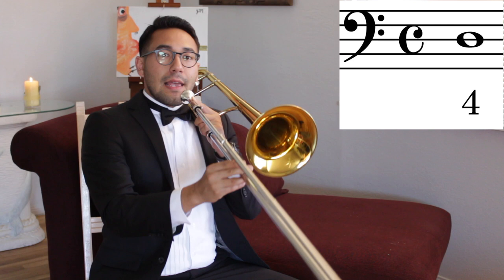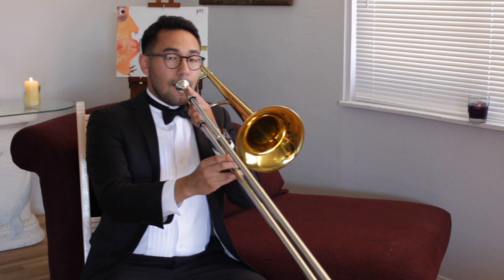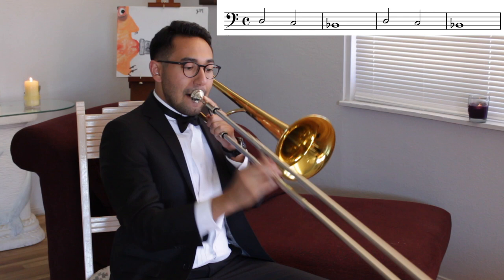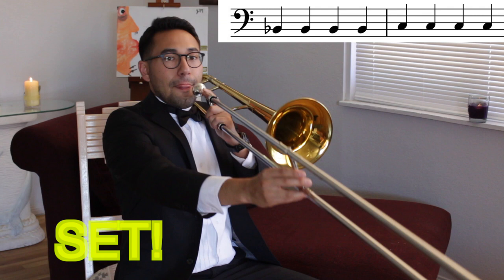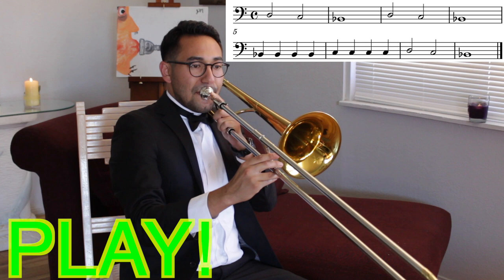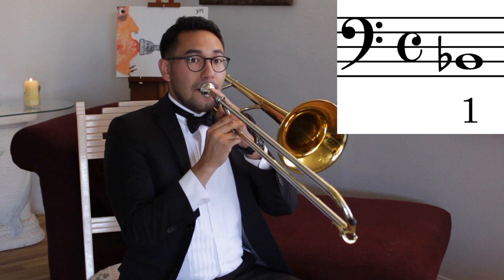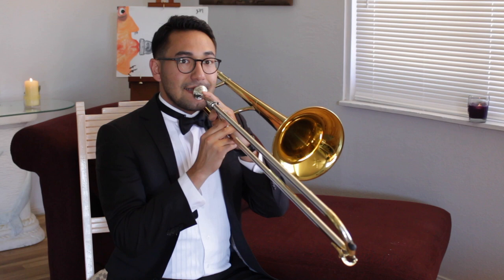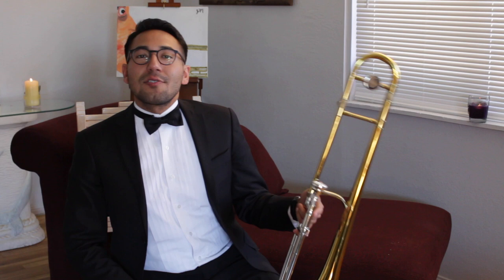BABY SHARK TROMBONE LESSON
Let's learn how to play baby shark on the trombone. We will start off by learning "Hot Cross Buns" because it teaches us some essential notes on the trombone. Then we will learn the notes to play Baby Shark. This is our third video to learning the trombone!